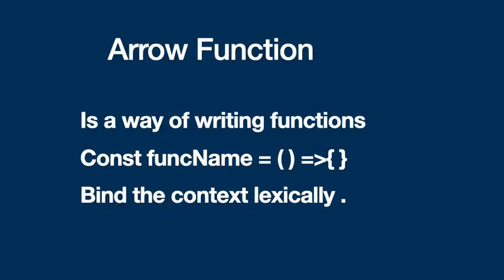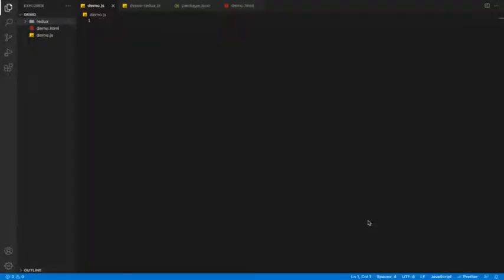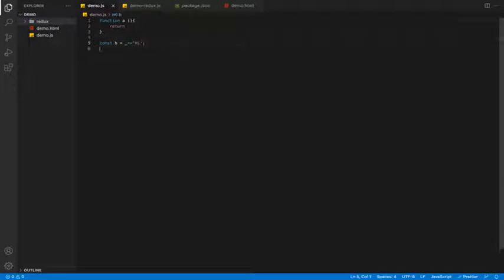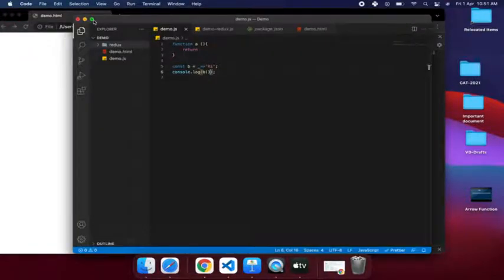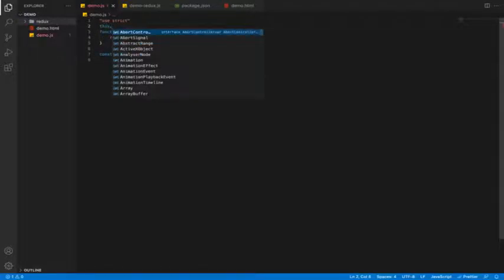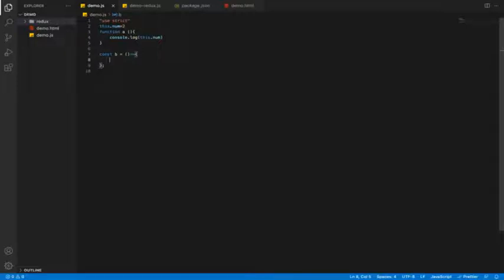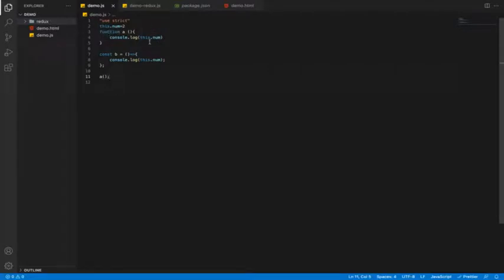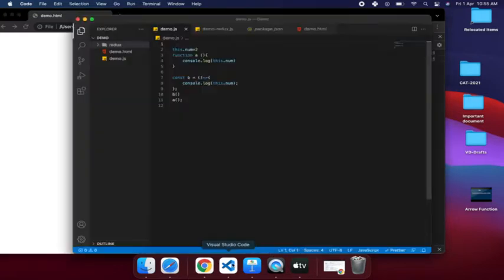Arrow Functions in Java Script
What is an arrow function in javascript and when to use them